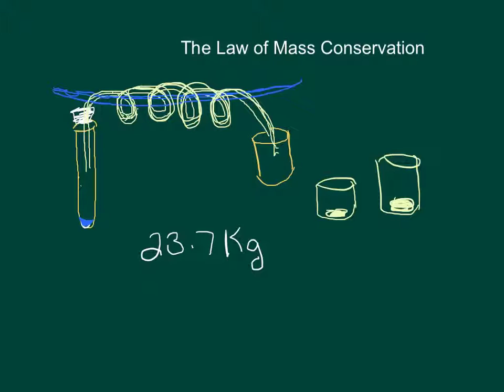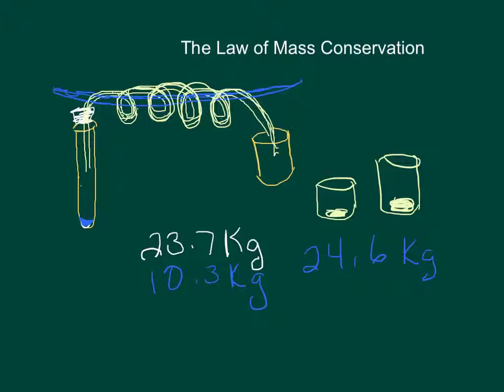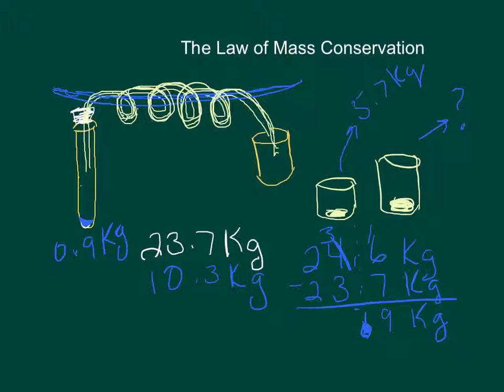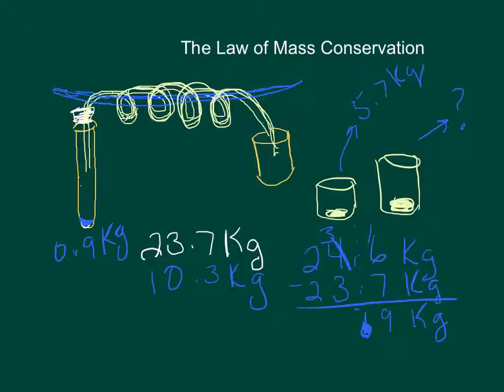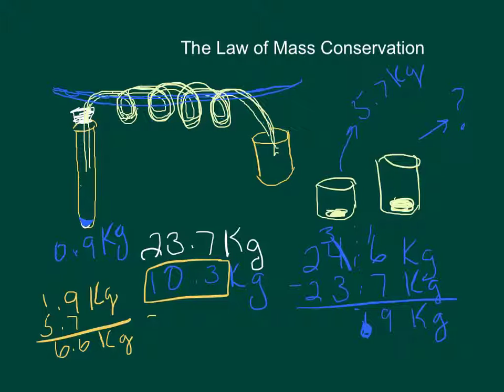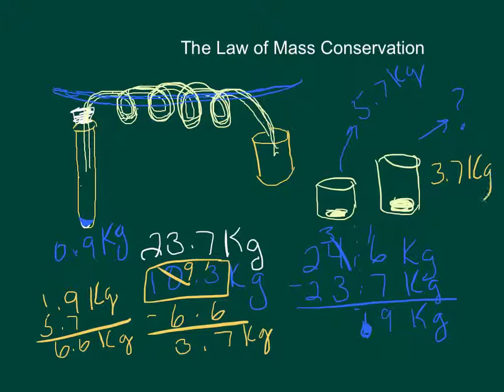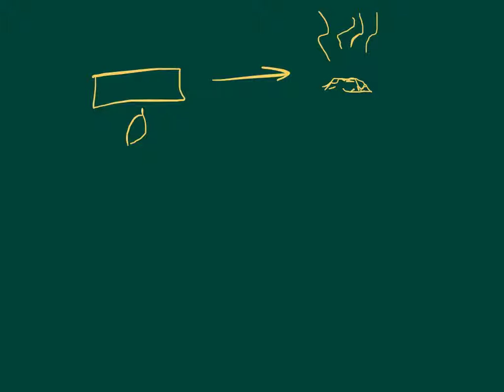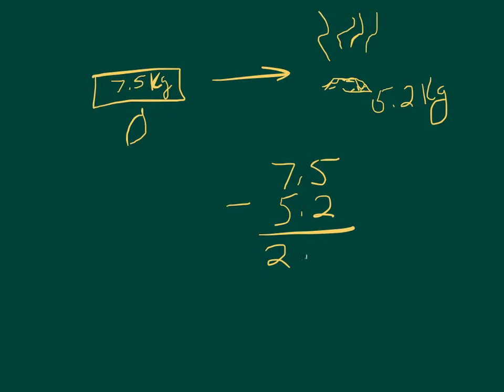Conservation of matter